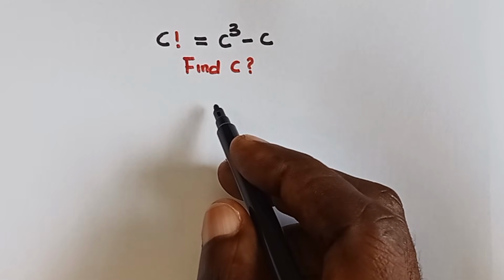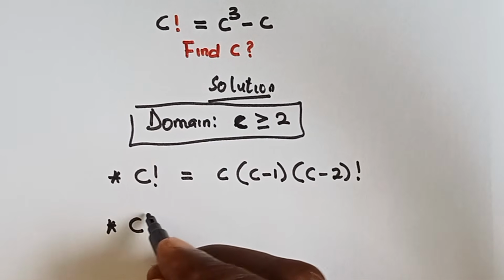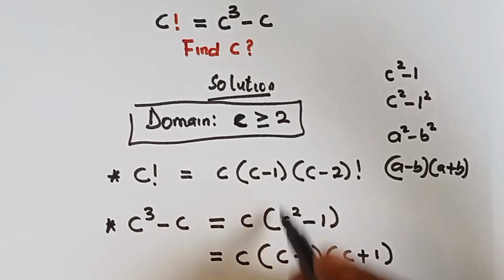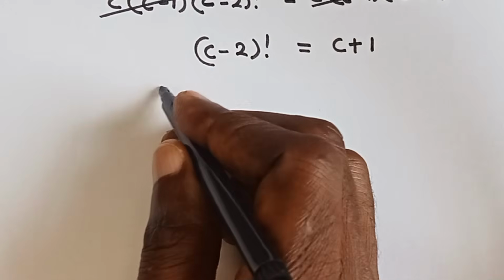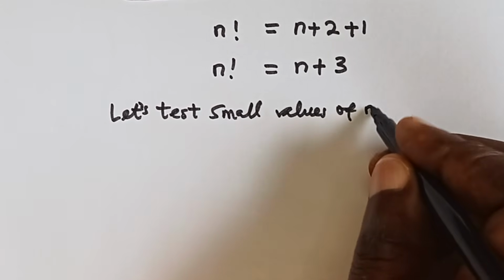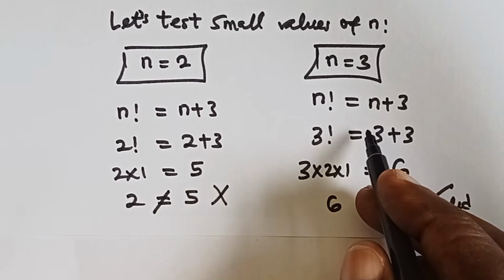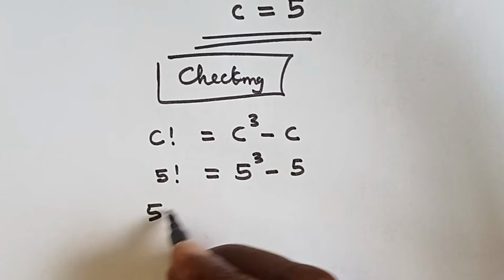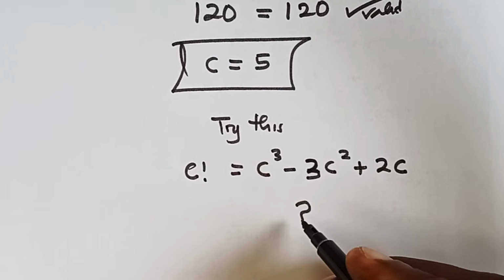Harvard Entrance Exam Question: ONLY 1% Can Solve This Factorial Equation! - A-Level Math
In this quick-but-deep lesson, we solve the factorial equation: c! = c³ - c
and prove there’s exactly one integer solution.

- How to test small integers efficiently for factorial equations
- A clean inequality proof
- Why negative integers don’t apply (factorial undefined)